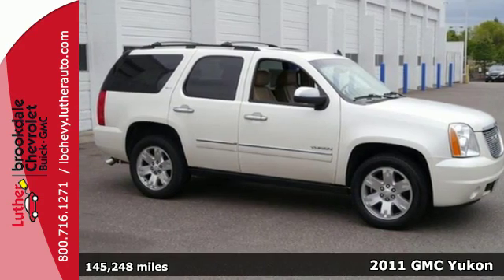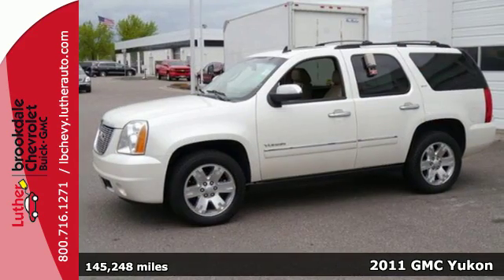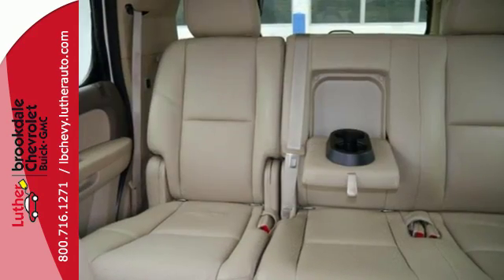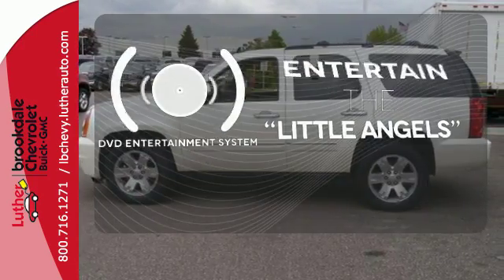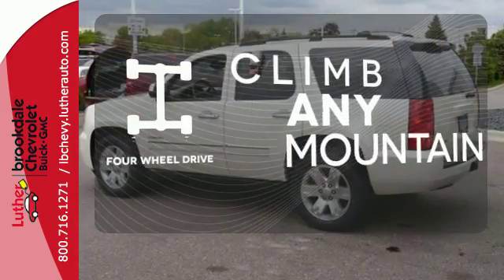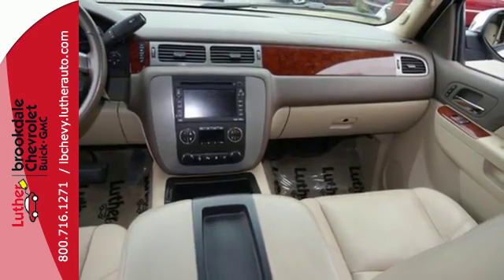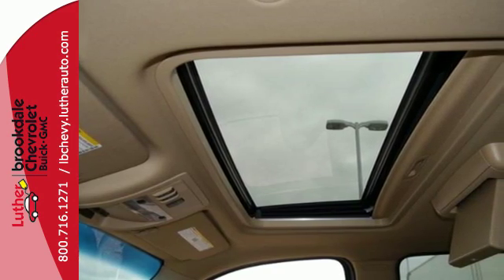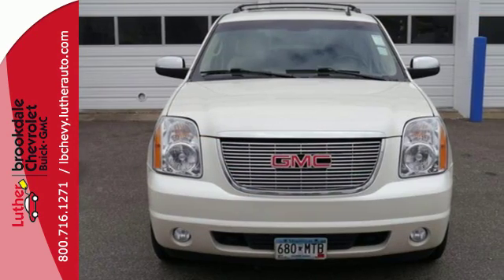2011 GMC Yukon Brooklyn Center MN Maple Grove, MN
Year: 2011
Make: GMC
Model: Yukon
Trim: 4WD 4dr 1500 SLT
Engine: 5.3 L 8 Cyl. Cyl.
Transmission: 6-Speed A/T
Color: White Diamond Tricoat
Interior: Light Tan
Mileage: 145248
Stock #: T70804A
VIN: 1GKS2CE00BR286092
: $1,700 below Kelley Blue Book! Heated Leather Seats, NAV, 3rd Row Seat, Sunroof, DVD, LPO, THEFT-DETERRENT WHEEL, SECURITY. SUSPENSION PACKAGE, AUTORIDE, LPO, POLISHED EXHAUST TIPS, SIDE BLIND ZONE ALERT, AUDIO SYSTEM WITH REAR SEAT ENTERTAIN. T

Address:
6701 Brooklyn Blvd